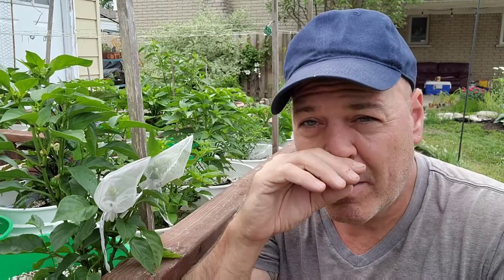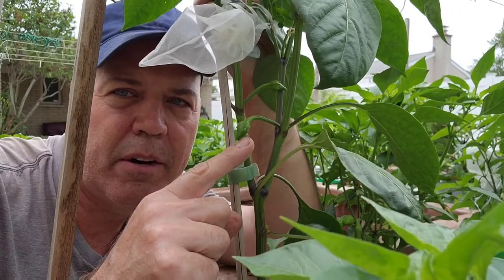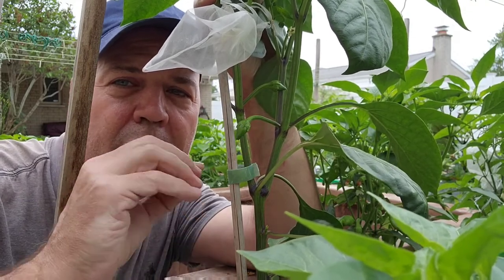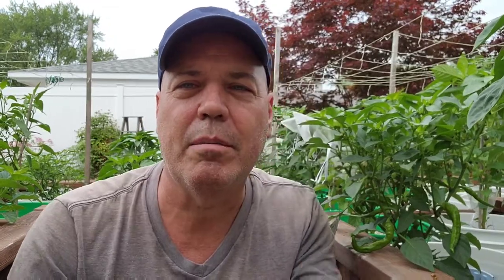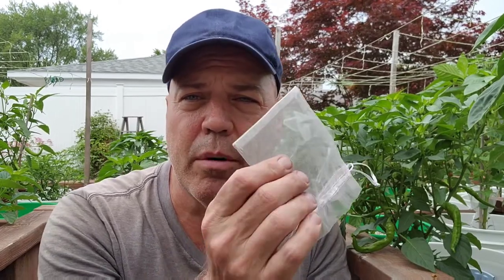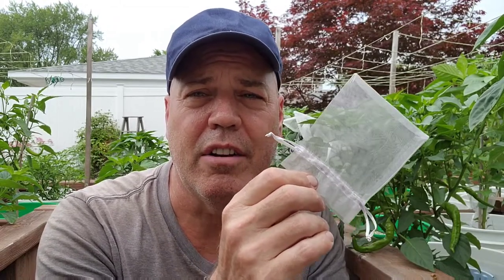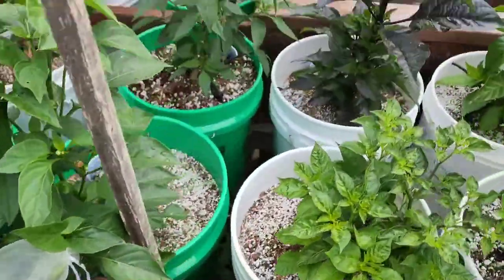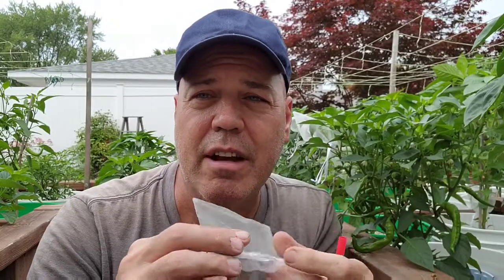Isolating Pepper Seeds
Prevent cross pollination and ensure your pepper or tomato plants grow true from saved seed. This video shows an easy of how to isolate pepper or tomato seeds using organza bags.

Organza bags on Amazon

Large mesh bags